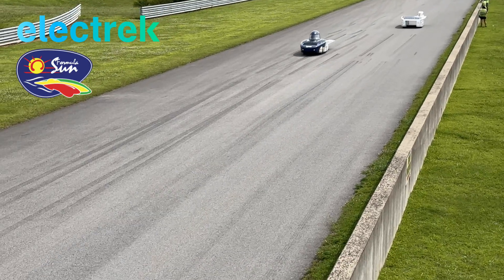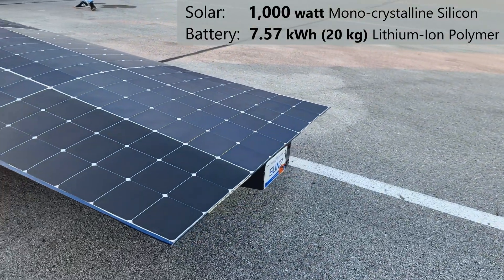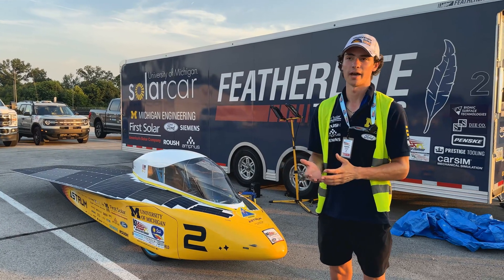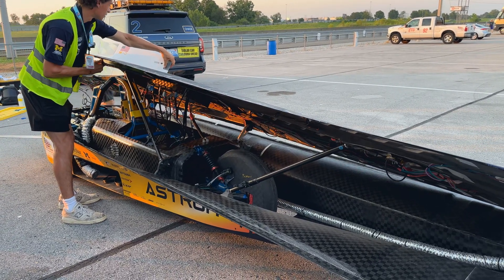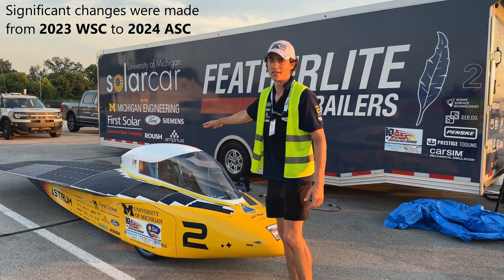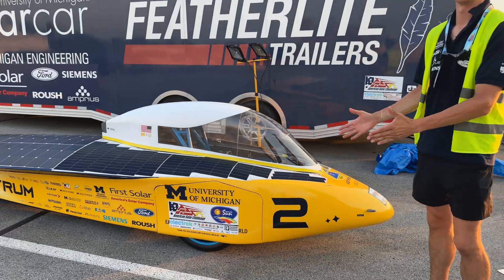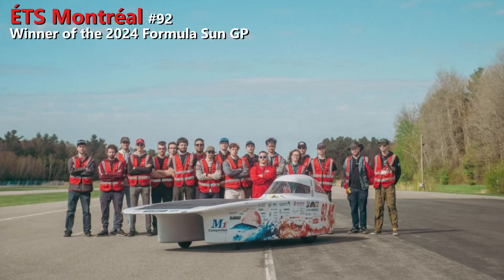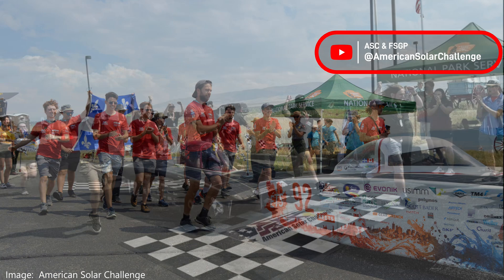University of Michigan Solar Car Team at the Electrek American Solar Challenge 2024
At the  @Electrek  @AmericanSolarChallenge  2024 I caught-up to  @UMSolarCarTeam  to learn about the solar car they prepared for the race. ASTRUM ran at the World Solar Challenge in 2023 and require modifications to meet the requirements for the American Solar Challenge & Formula Sun Grand Prix in 2024.

The University of Michigan Solar Car Team is an entirely student-run organization that designs, builds, and races solar electric vehicles. Since its establishment in 1989, the team has built 17 vehicles.